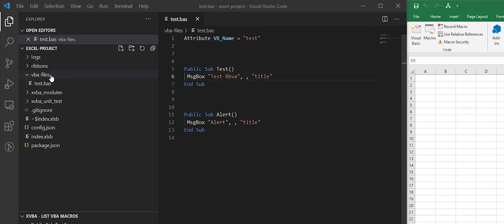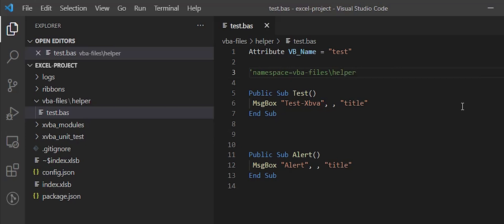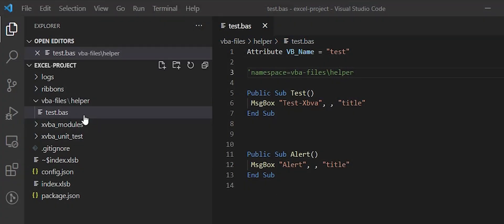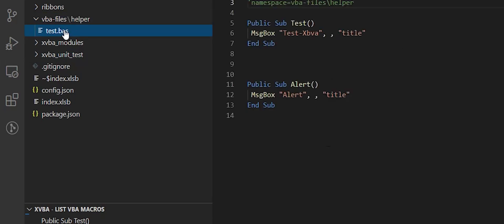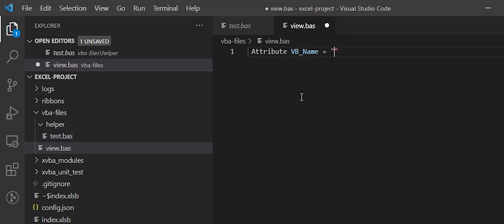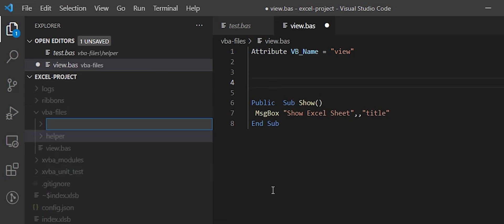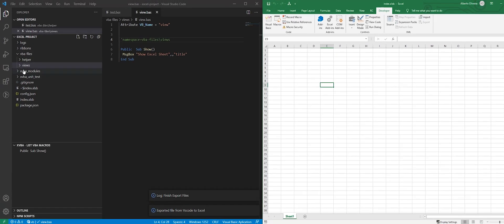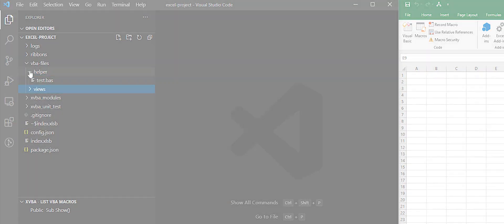Excel VBA Project in VSCode with XVBA Extension - Import VBA From Excel and Put File in Sub-folders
In this video I will show in VSCode, how to use "namespace" by XVBA for put VBA files in Sub-Folders and How to Import Files from Excel to VSCode.